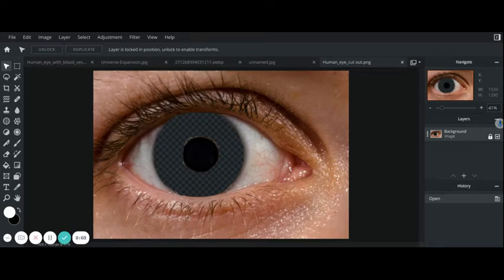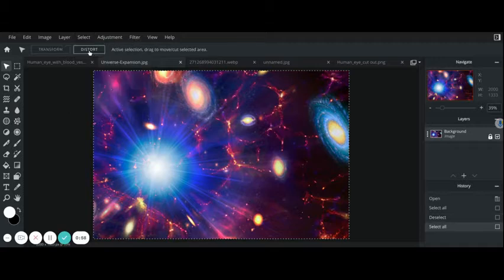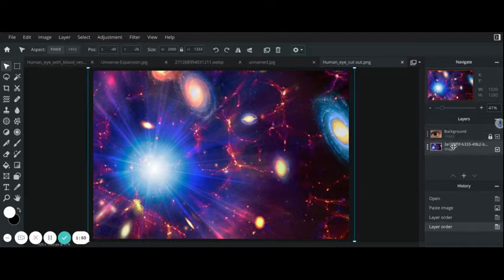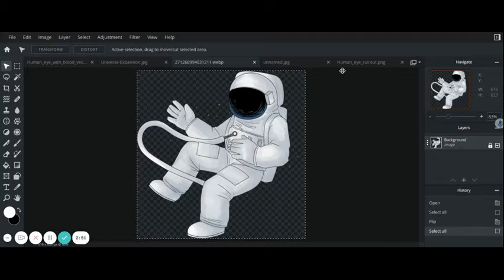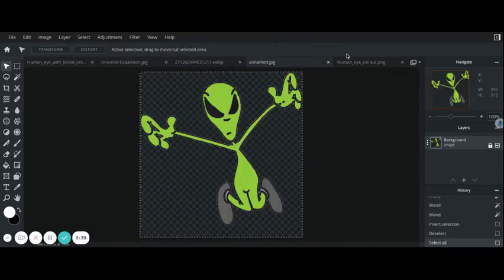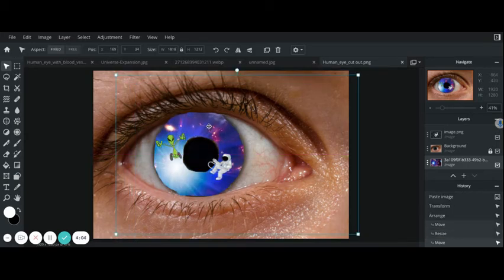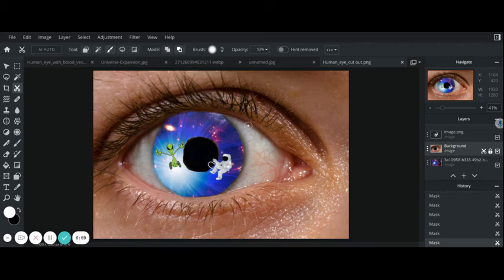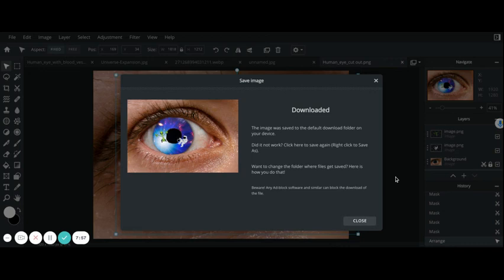Pixlr E Surrealism Composition Combining Layers